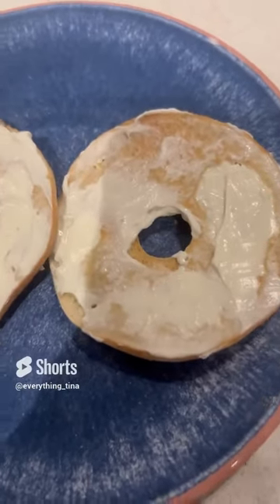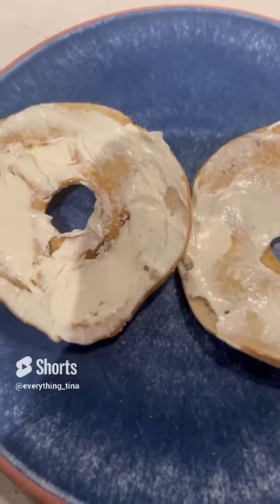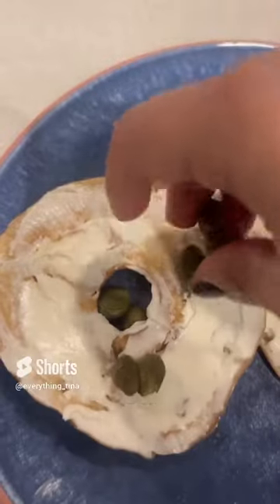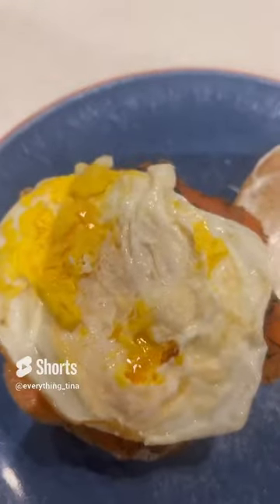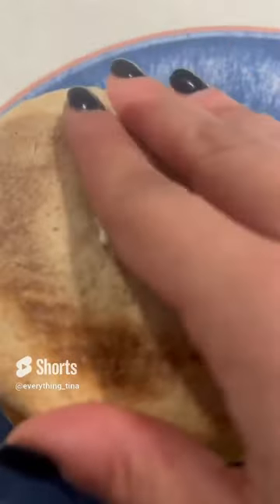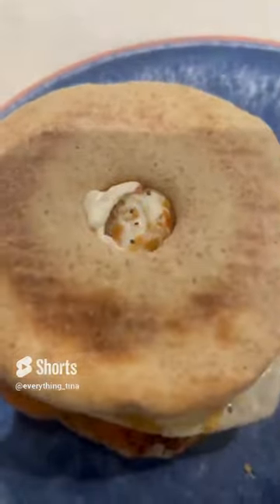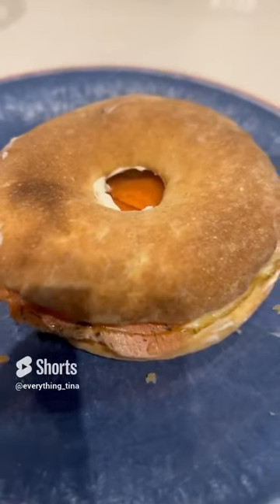Breakfast Bagel | Einstein bagel’s Lox upgrade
Salmon Lox Eggs Bagel:

Salmon Lox
Capers
Bagel
Cream cheese
Eggs (any style)